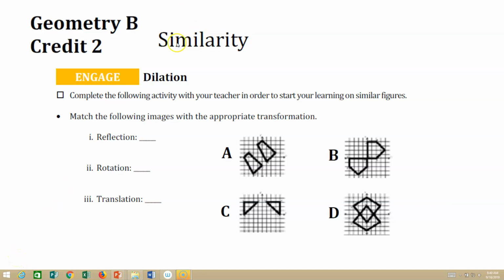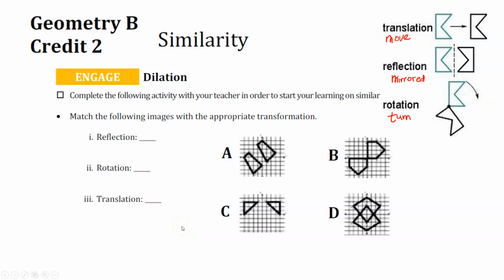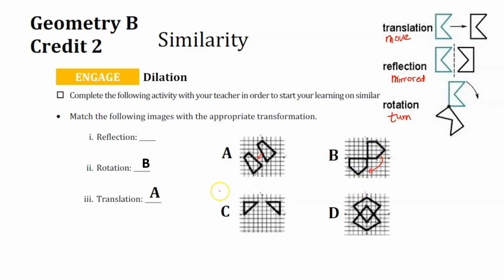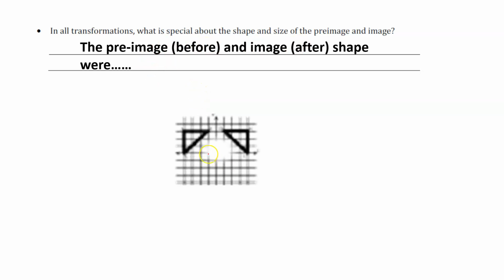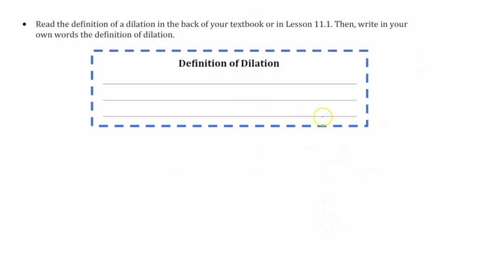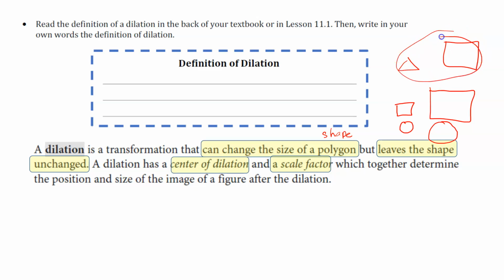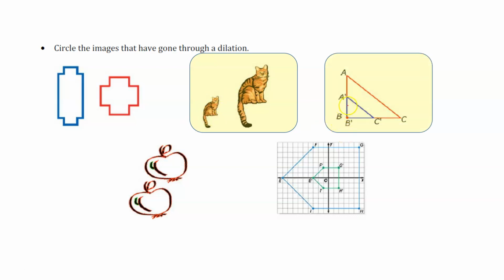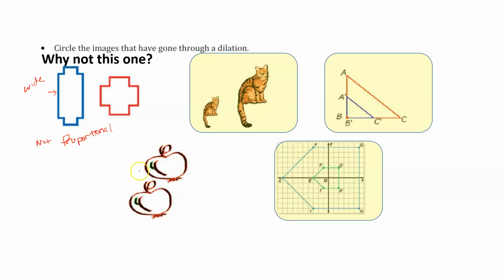Geometry B Credit 2 Engage Activity